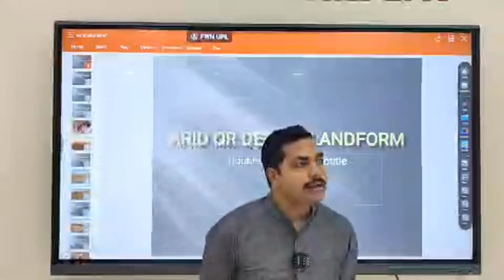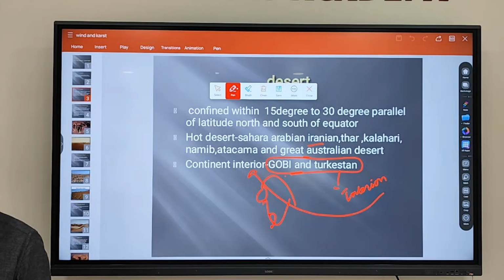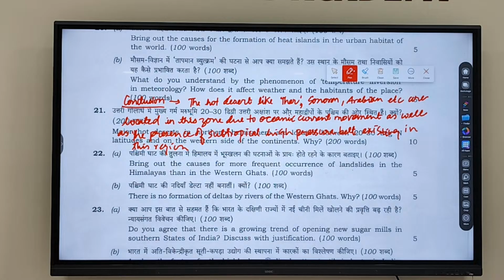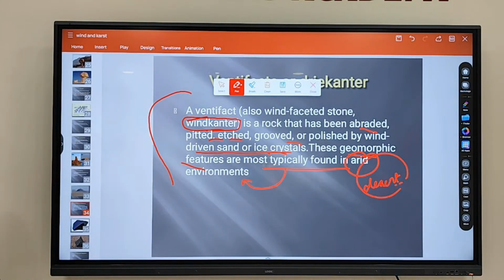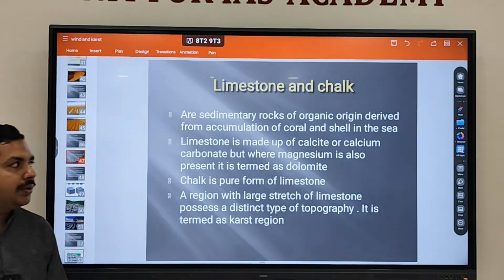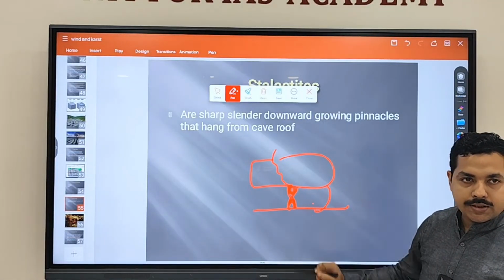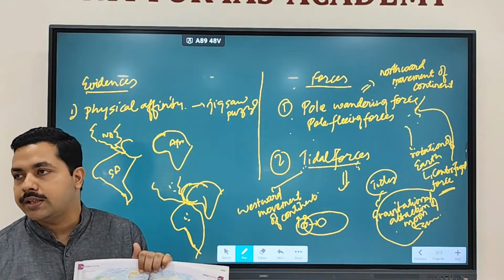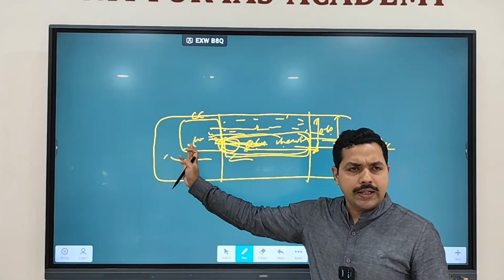Karst Landform desert and continental drift | Geography | UPSC| Nittur IAS Academy